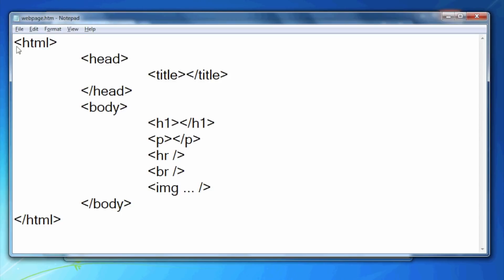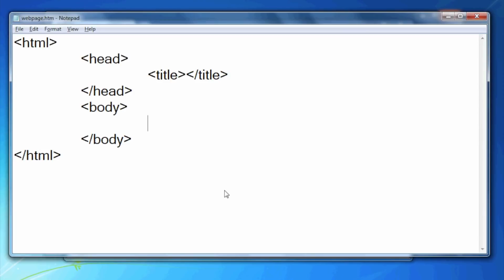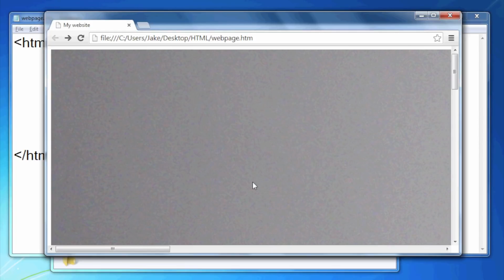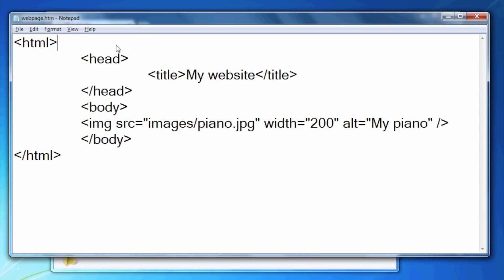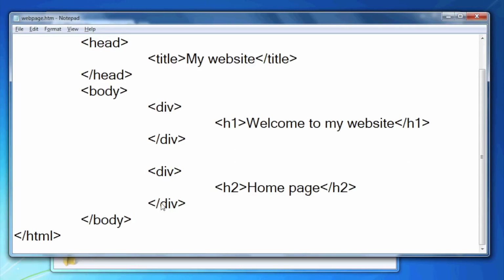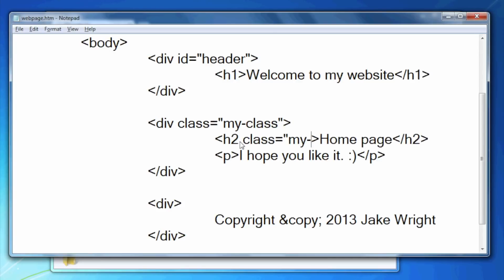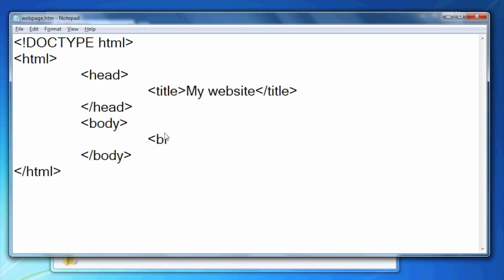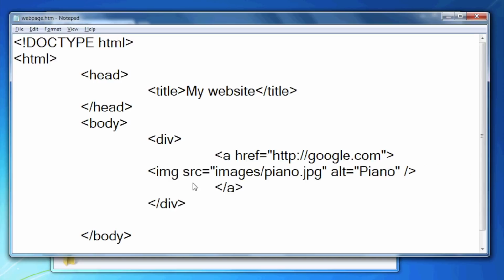Learn More HTML in 12 Minutes